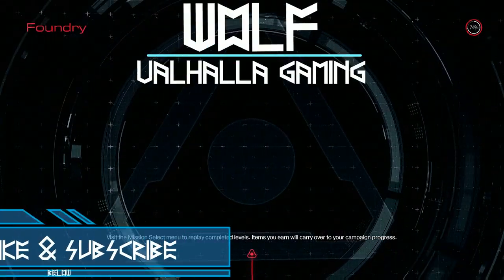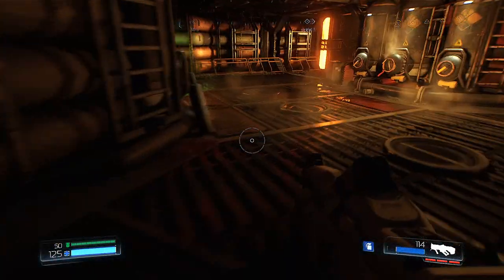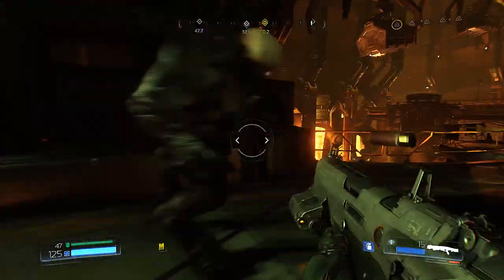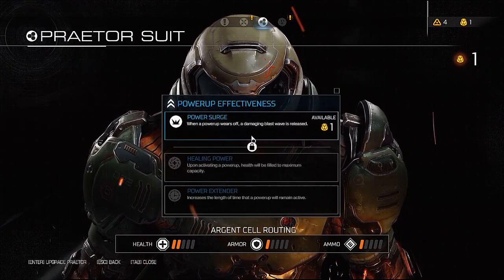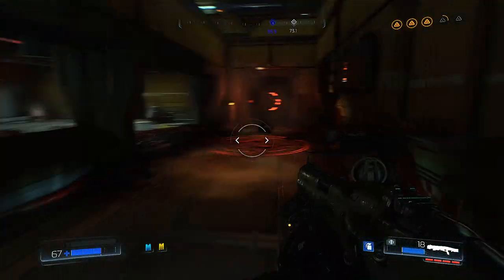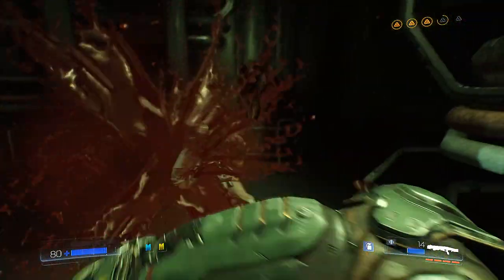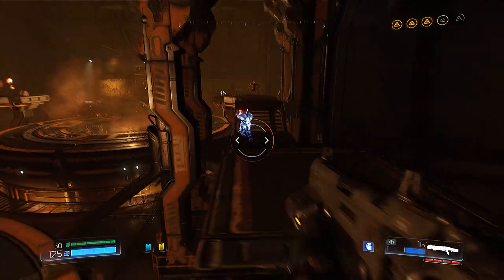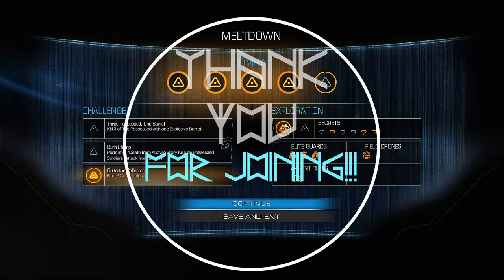Doom PT3-Meltdown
We continue to Rip&Tear our way through the Doom campaign and find ourselves face to face with Olivia, the person responsible for starting this nightmare.